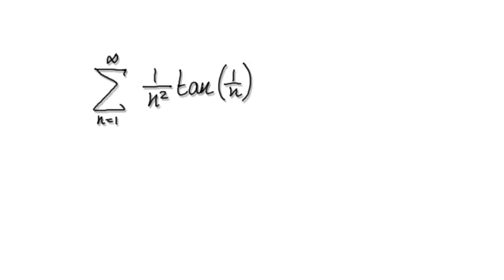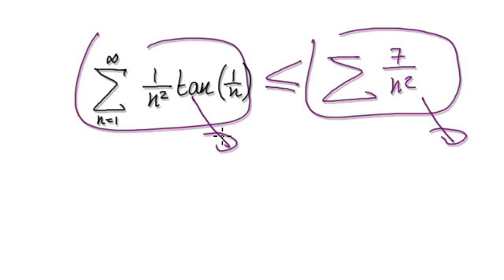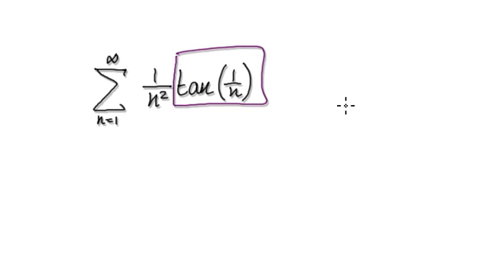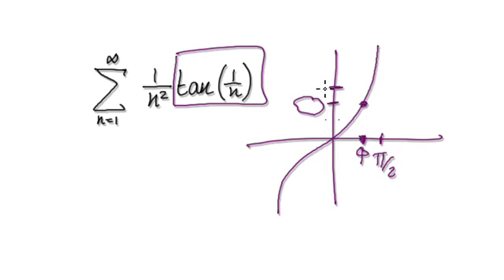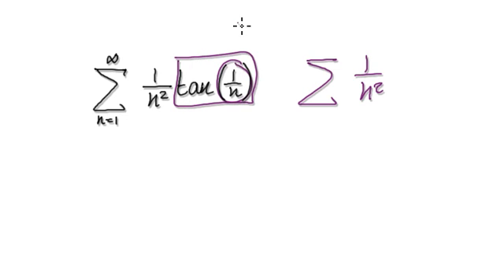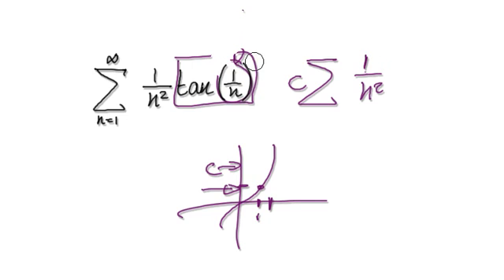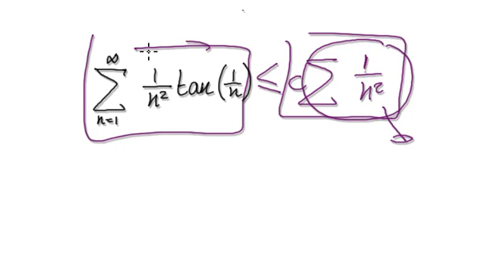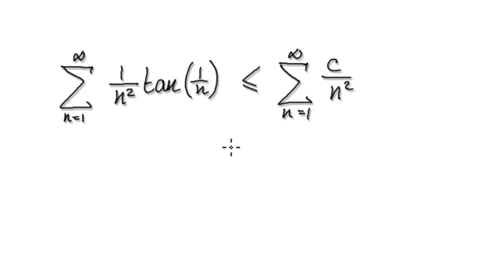Video 2659 - Convergence test for series - (arctan(1/n))/n^2 - Practice (1/2)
Random convergence test for series - (arctan(1/n))/n^2